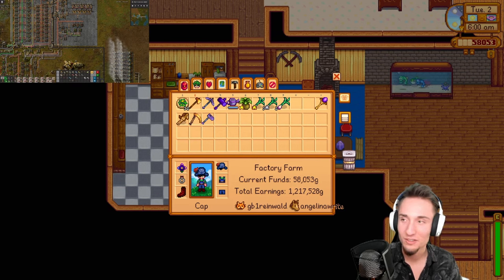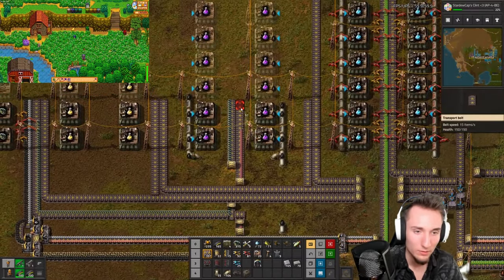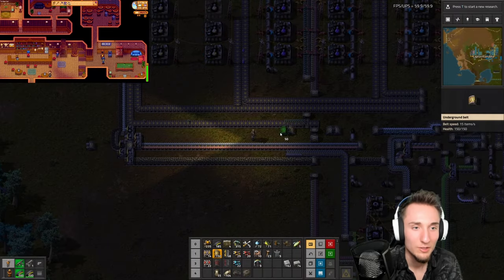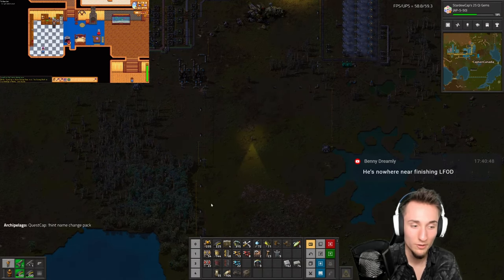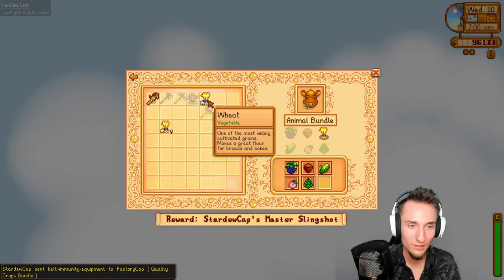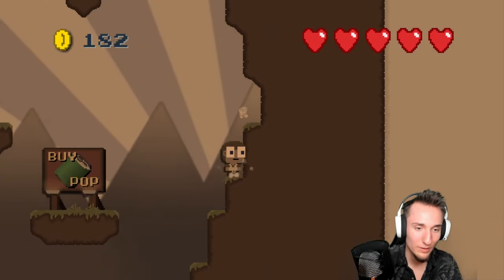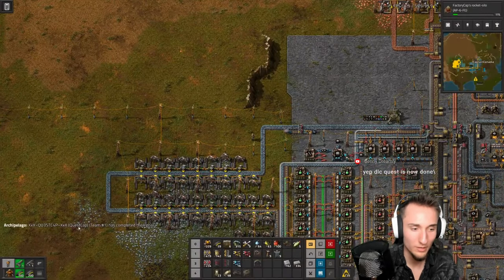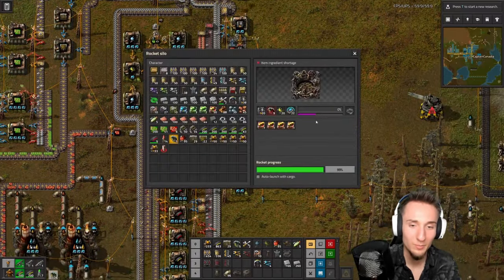Stardew, but the Factory Must Grow - Part 5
The Factorio-Stardew multiworld continues! I hope you enjoy :)

Stardew settings:
- goal: community center
- buildings entrance randomization
- pretty much every setting turned to full
- traps: hell difficulty
- 2 times XP and friendship
- bigger pack and tractor mods
- 2 starting movement speed bonuses, 6 more in pool

Factorio settings:
- goal: launch rocket with satellite
- randomize silo, satellite, and all science pack recipes
- all science packs require 1 more ingredient
- full tech tree visibility- some traps
- most ore size at 200% and richness at 300% (decreased from AP defaults)
- starting tech: turrets

DLC Quest settings:
- pretty much default

General settings:
- hint cost 10%
- progression balancing 5
- death link: true